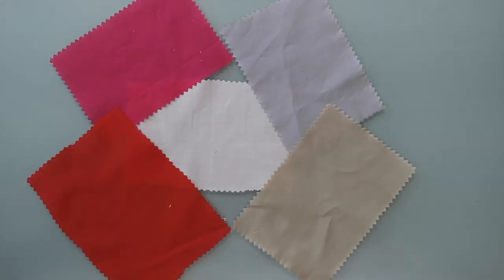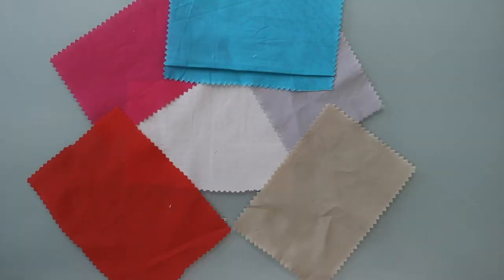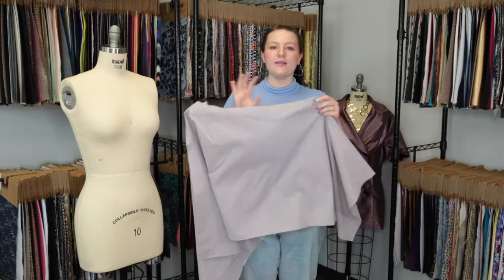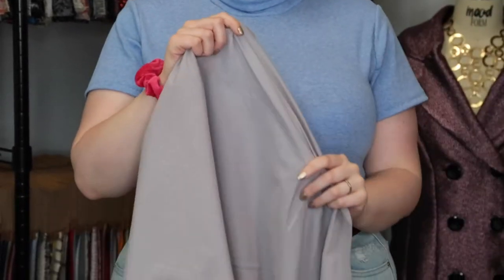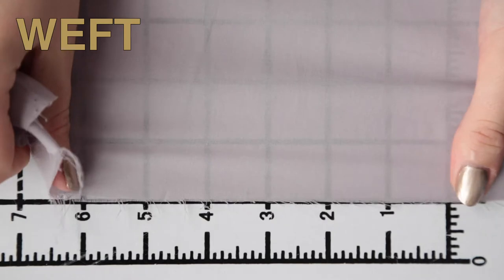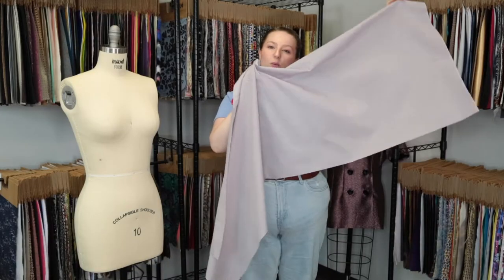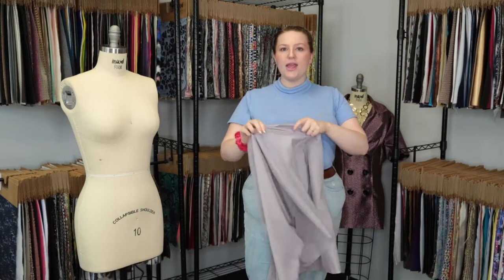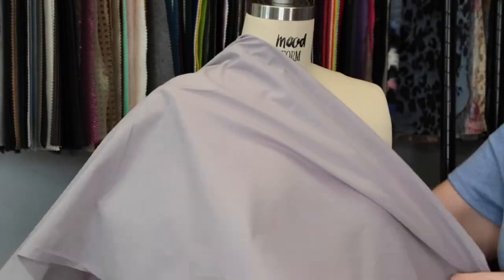Mood Fabrics 100% Cotton Voile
The fabric featured, as well as its counterparts, is available

Lightweight and incredibly crisp, you can easily create a summer ready wardrobe with these 100% cotton voiles. Available in a variety of color ways, you can match prints and solids to your heart's content. Sheer when held to the light, it is recommended that this material be paired with another for certain applications.

Color Vapor Blue Gray
Color Family Gray
Fabric Width 54" (137.16cm)
Returnable No